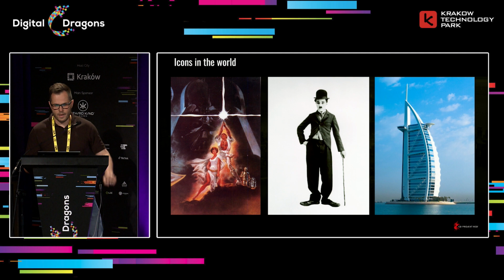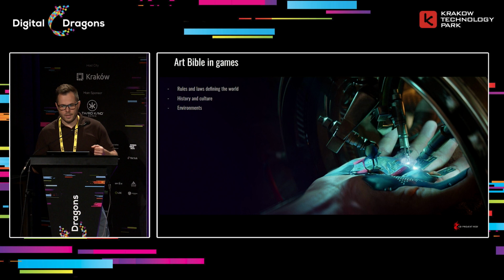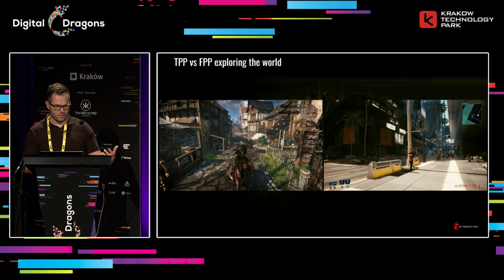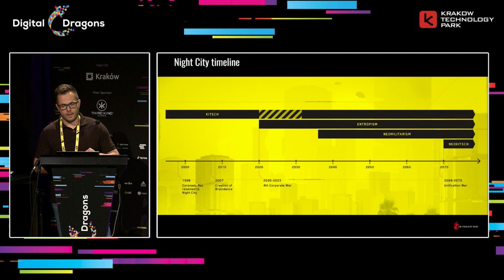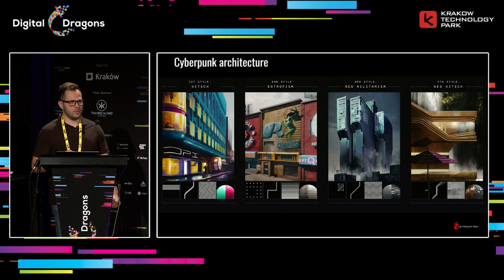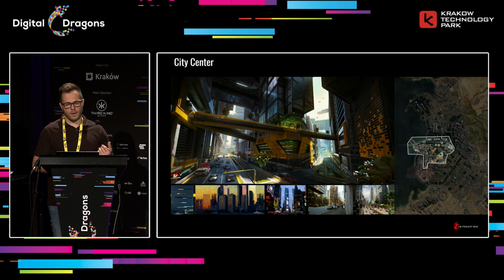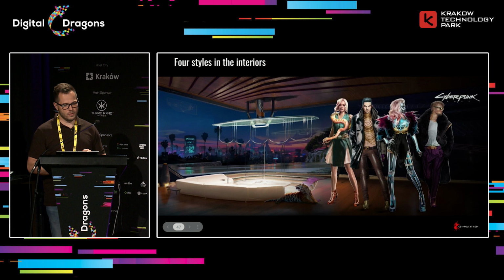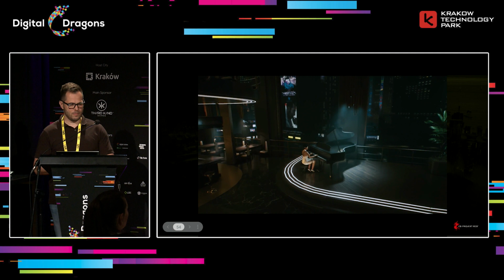Creating diverse dystopian Cyberpunk 2077 Night City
Michał Janiszewski
CD PROJEKT RED

Art Bible, a visual foundation for AAA games.
We will have a deep dive into a set of rules that artists need to follow when creating stunning and unforgettable environments. How much influence does a defined pattern or structure material have on the design, mood, and detail distribution in an open world project.